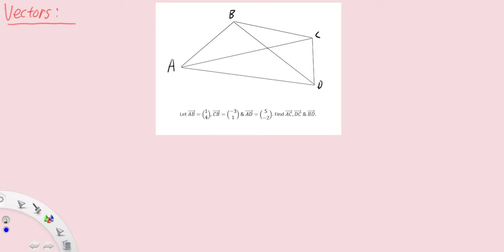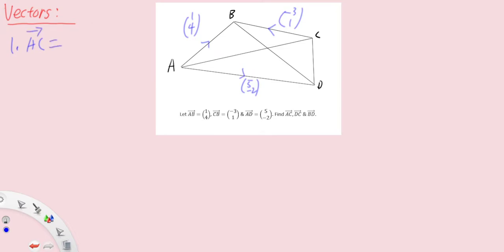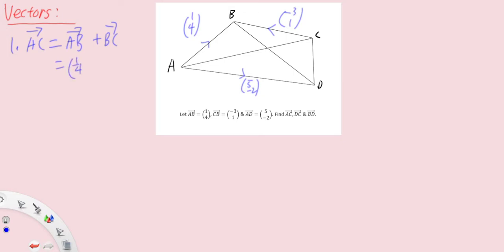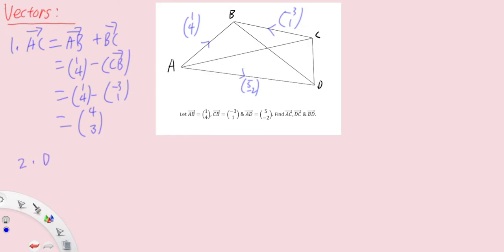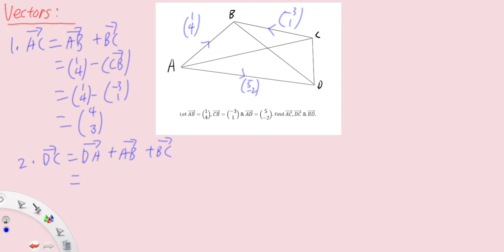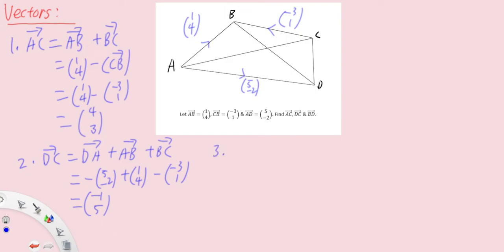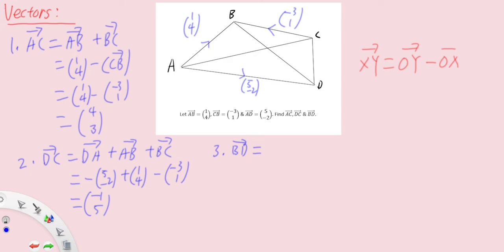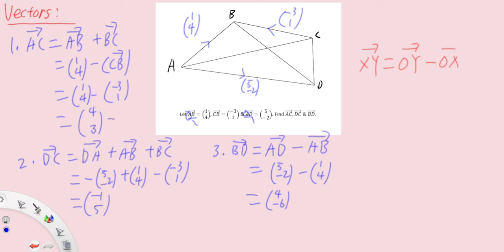Vectors: Example 1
Hai~ :3

1st example on the basic properties!

Applicable to E Math, H2 Math